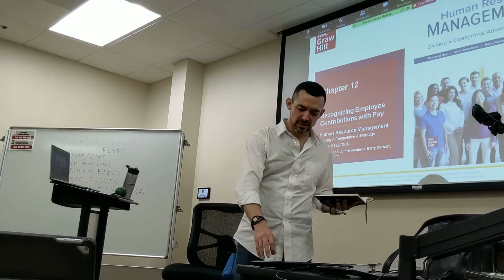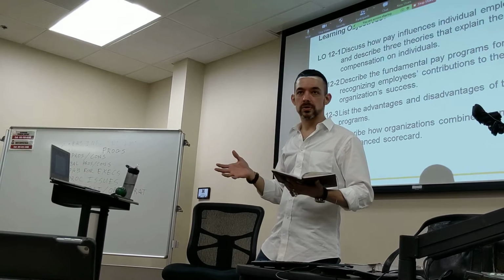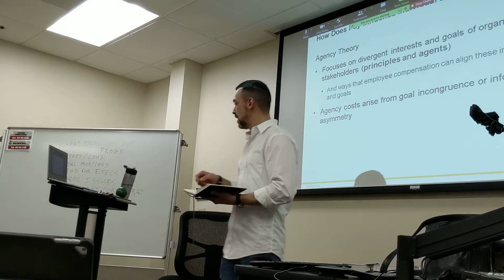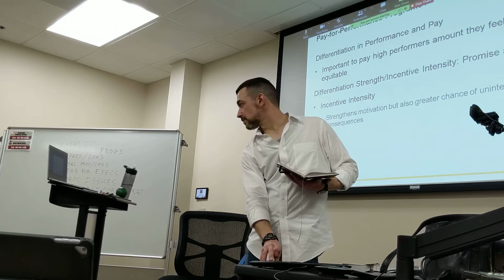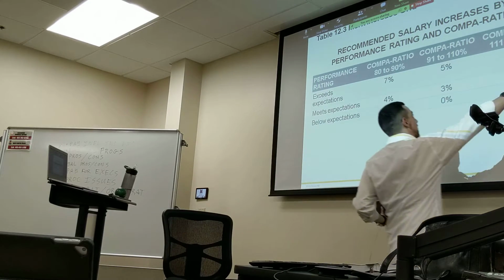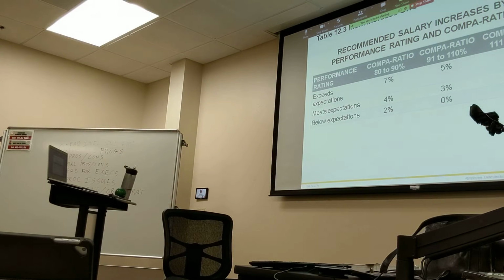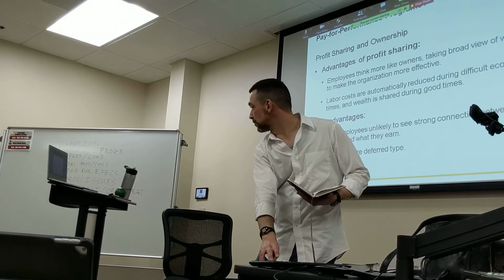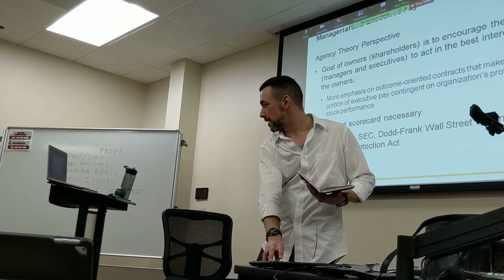2201311915_MACU_MBA_HR_Joshua James